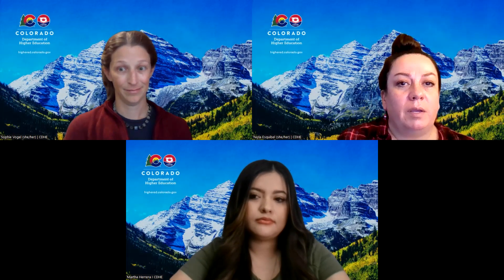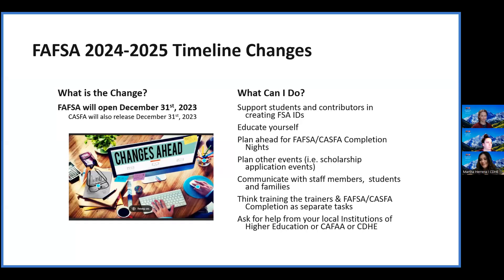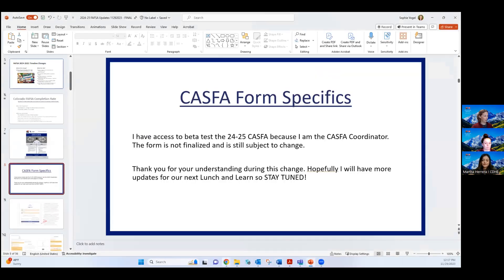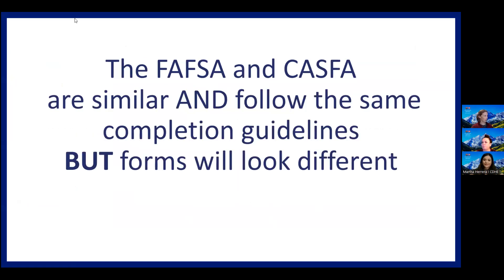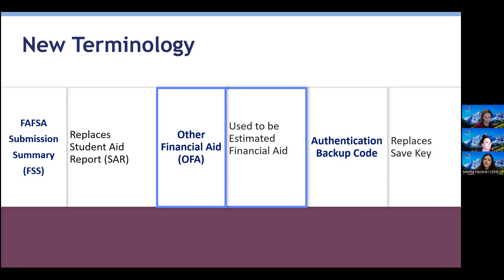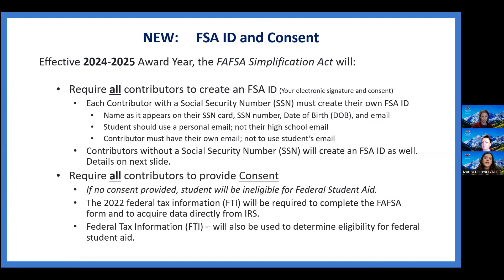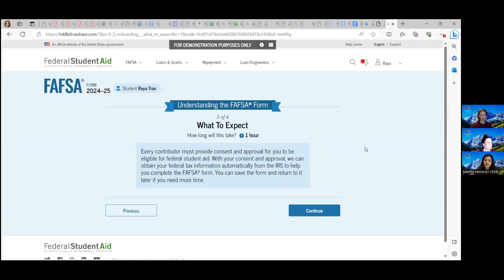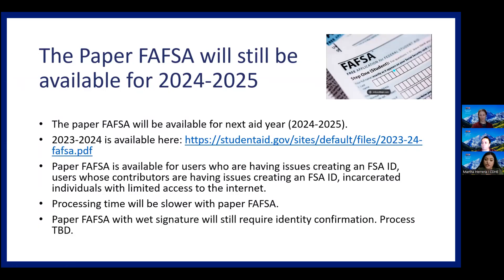Better FAFSA/CASFA Lunch and Learn recording | Nov. 29, 2023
These free webinars provide high school counselors and staff, student advocates, community education partners and professionals involved in FAFSA/CASFA processes the opportunity to obtain relevant financial aid information they can use to support their students.